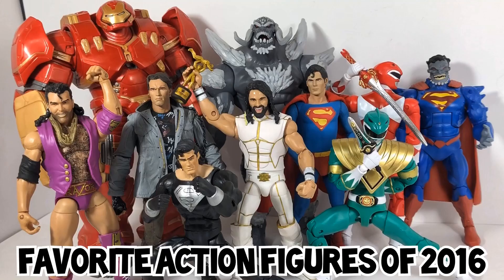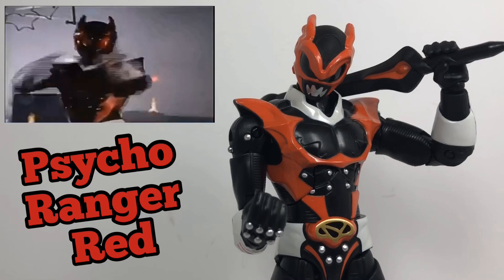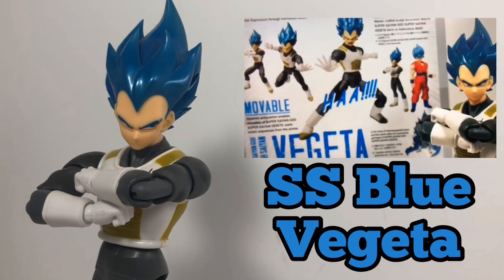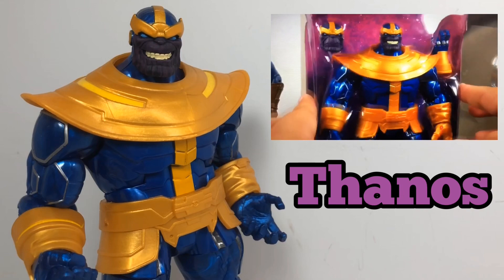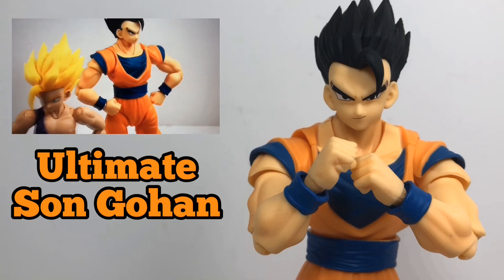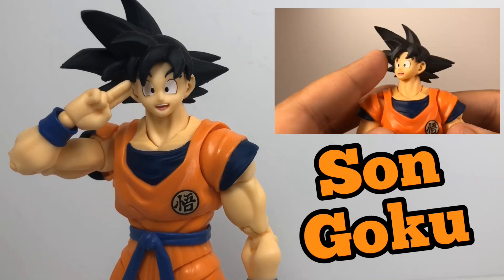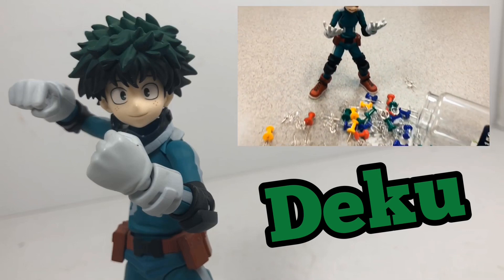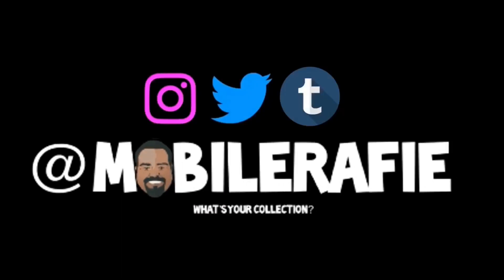The Year In Review: Rafa’s Favorite Toys Of 2018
I probably bought more action figures this year than ever before. And this was a year where I purchased more specific toys rather than random discovery at Hastings or Toys R Us (RIP). These are favorite figures from 2018.